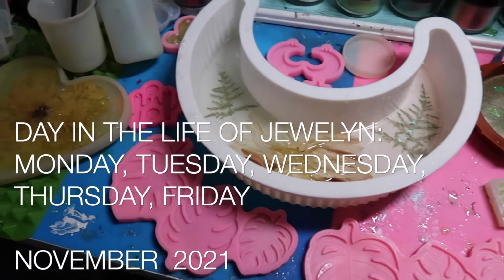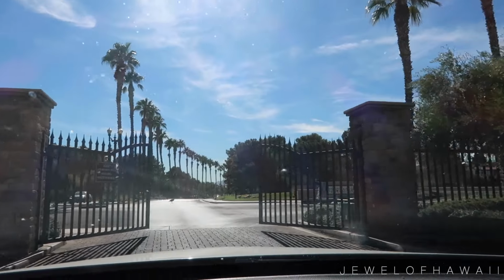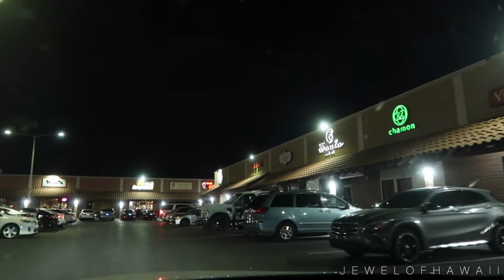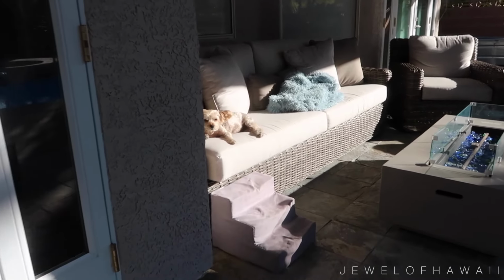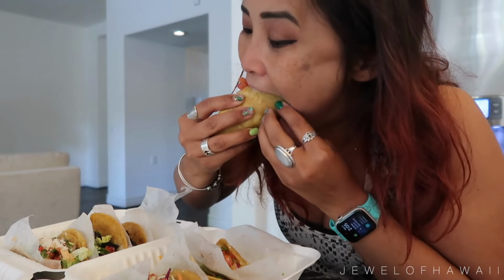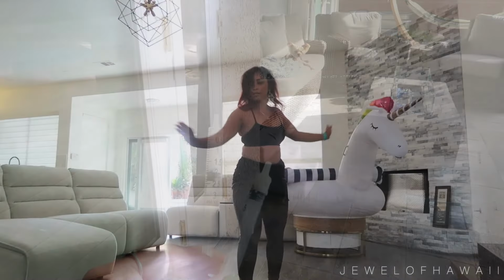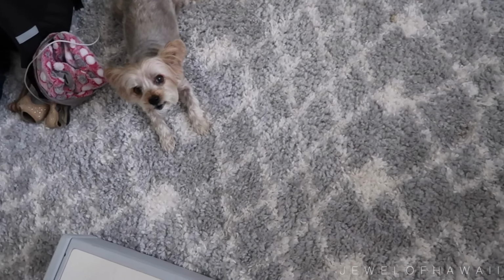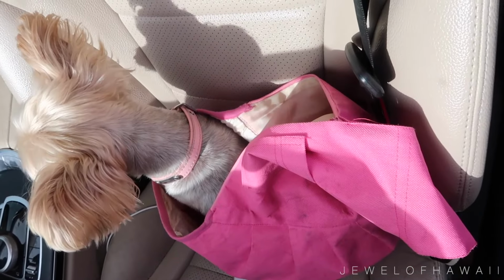Day in the life of Jewelyn: My dog is sick, work nights, bloom & birthday season | JEWELOFHAWAII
Aloha everyone!

Back with another daily vlog! Enjoy!

 2022 daily upload schedule:
Main channel- Monday & Thursday
Vlog channel- Tuesday, Wednesday, Friday, Saturday & Sunday

3655 S Durango Drive #29